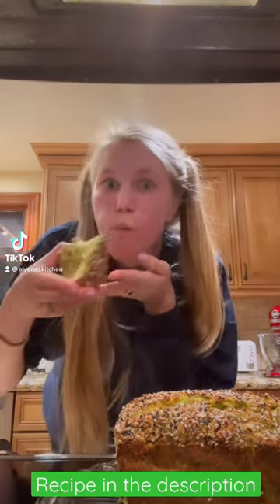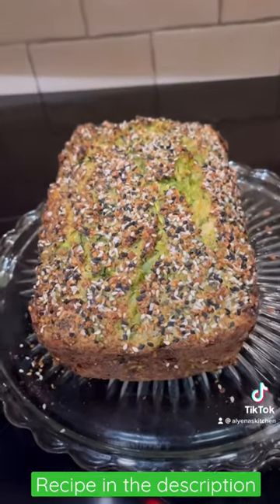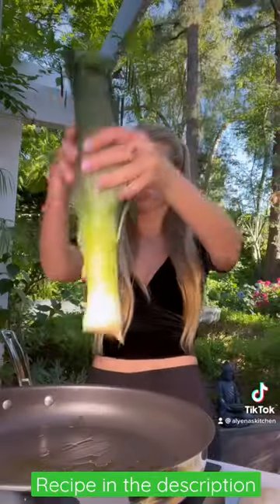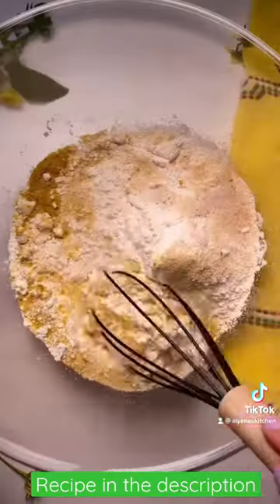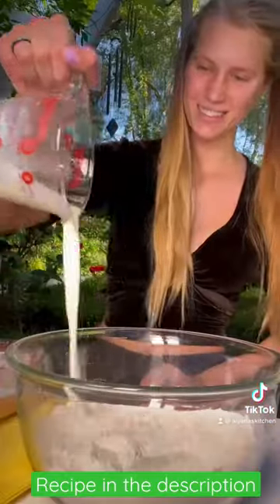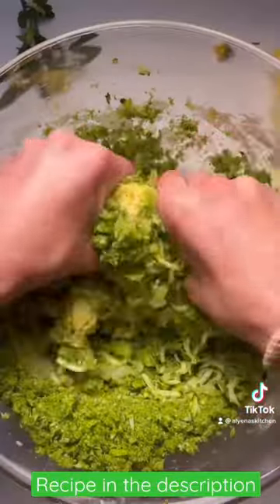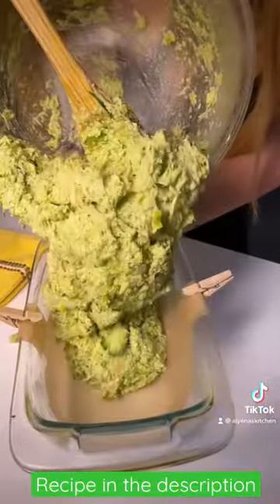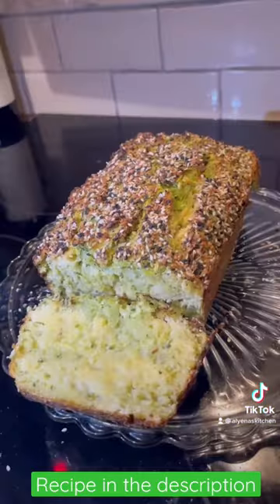How to make Veggie Bread Healthy EASY Vegetarian Loaf Recipe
Vegetable Bread!! An unusual but delicious combination! It almost gives me meat loaf vibes but no meat and tons of veggies. Also it is way more fun to eat your veggies in bread form!

Veggie Bread Loaf Recipe
2 zucchini
1 head of broccoli
1 leek
1/2 yellow onion
1/2 cup milk
1/2 lemon juiced
2 eggs
1/3 cup olive oil
2.5 cups flour
1 tbsp baking powder
1 tbsp nutritional yeast
1 tsp garlic powder
1 tsp onion powder
1 tsp salt
Bagel seasoning

Start by grating the zucchini and place in a tea towel and squeeze out the juice. Set aside. Blend head of broccoli until finely chopped. Set aside.
Add olive oil to a pan and sauté chopped leek and onion for about 5 minutes. Set aside.
Mix together flour, baking powder, and seasoning. Mix in eggs, milk, oil and lemon. Stir until your dough forms. Add all the veggies and stir in. I find it easiest to use my hands to make sure everything is getting combined. Pour into lined load pan and bake at 375 for 1 hour. Let sit in pan for 30 minutes before cutting. Enjoy!